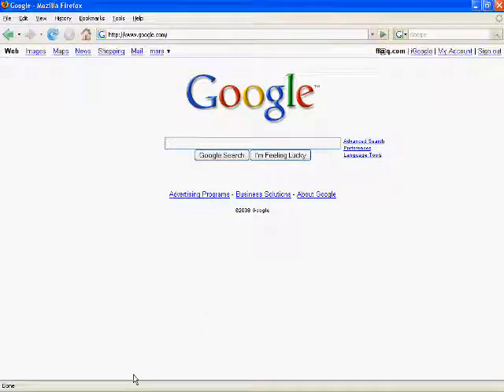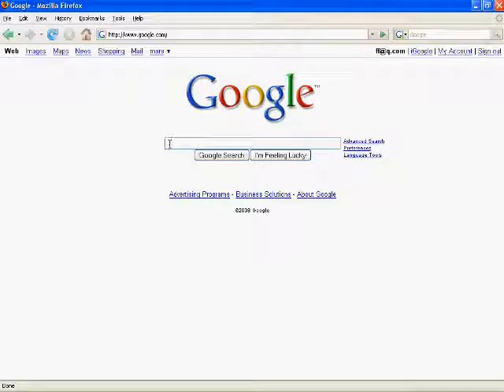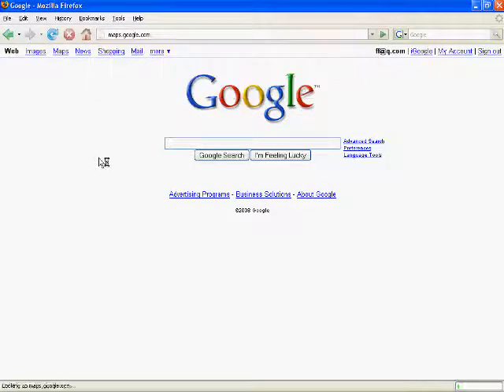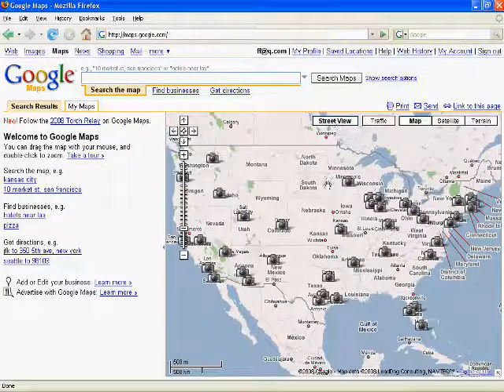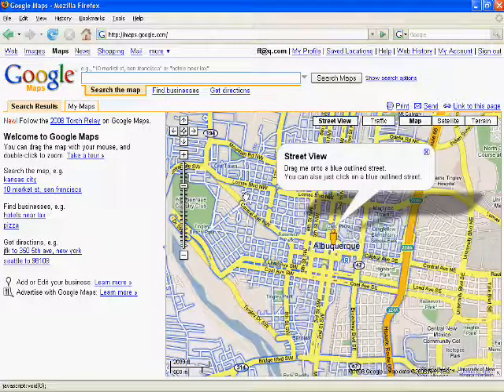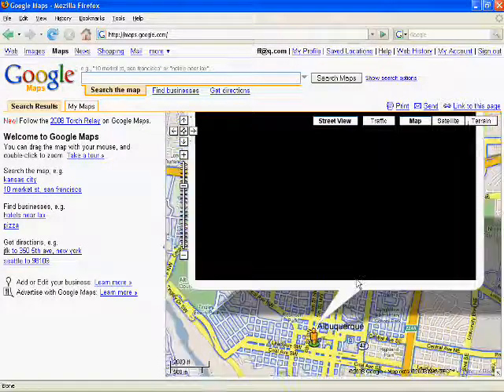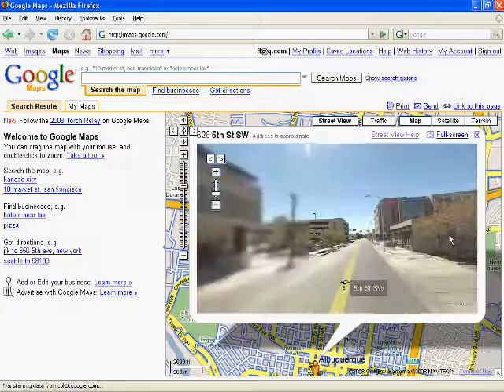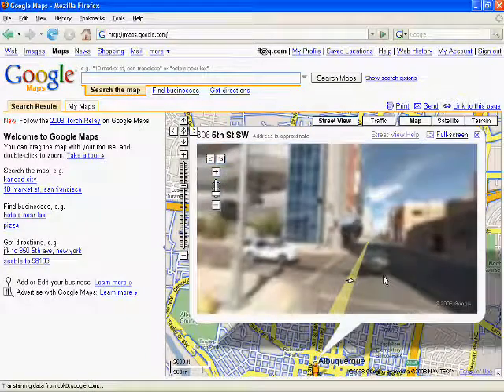Quick Street View Tutorial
Mike Sam teaches the basics of Google Maps Street View.